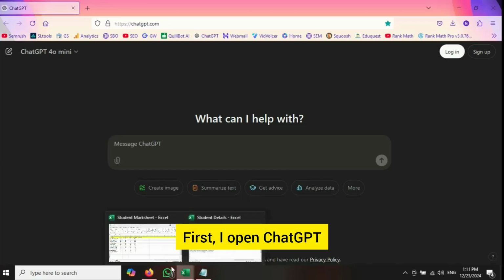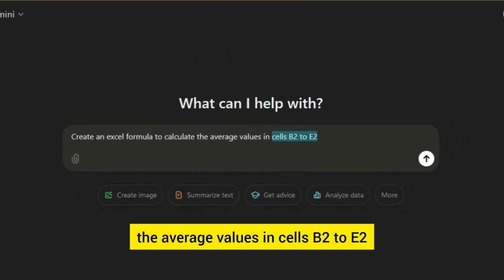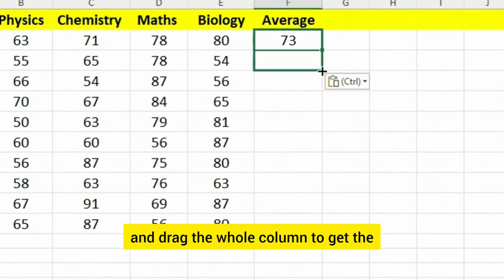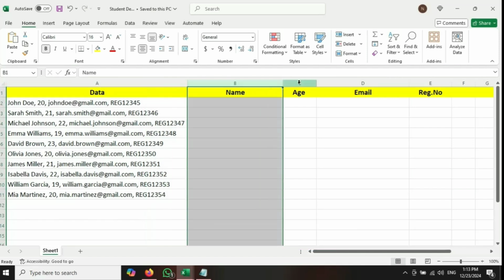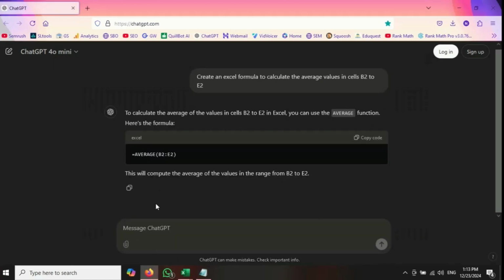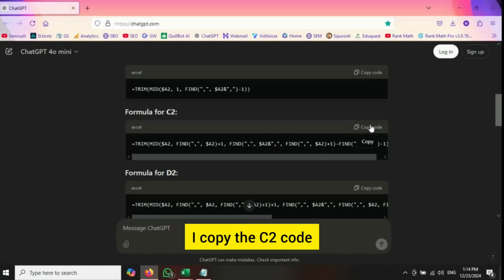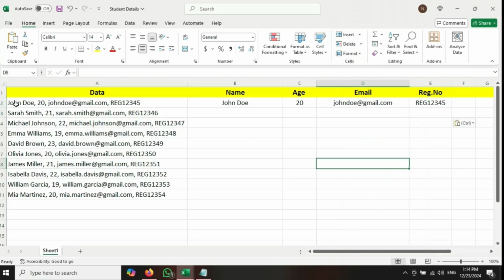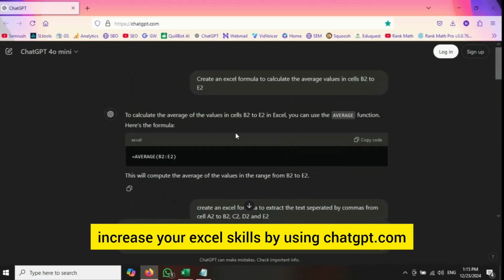How To Increase Your Excel Skills With ChatGPT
In this video, i explain about how you can increase your Excel skills using Chat GPT.

00:00 BuyMote E-Shopping
00:11 Chat GPT
00:22 Average Marks Calculation using Chat GPT Code
01:41 Extract the Text into Columns using Chat GPT Code